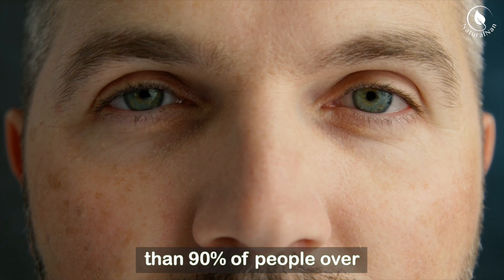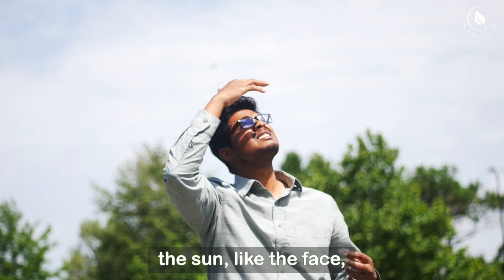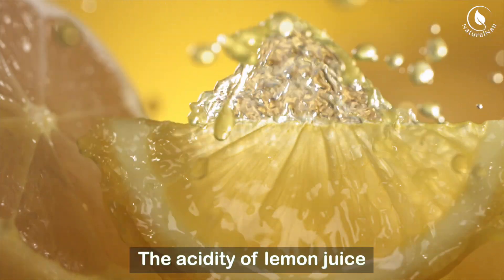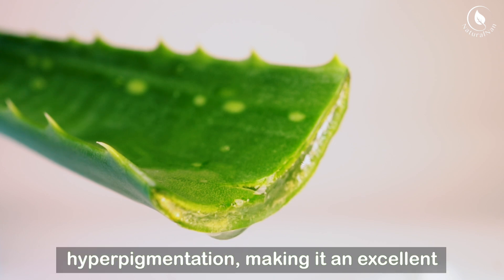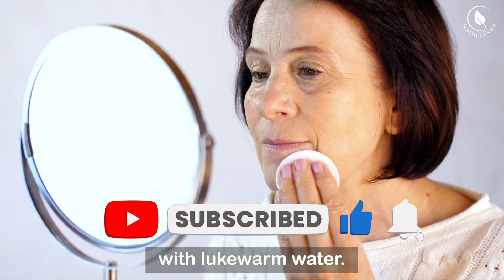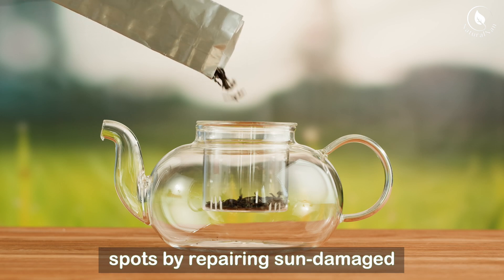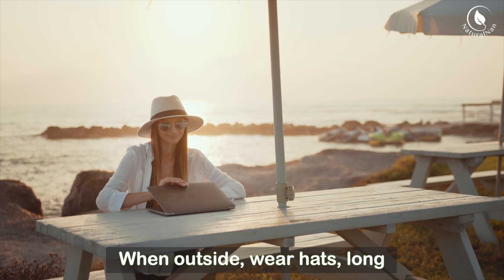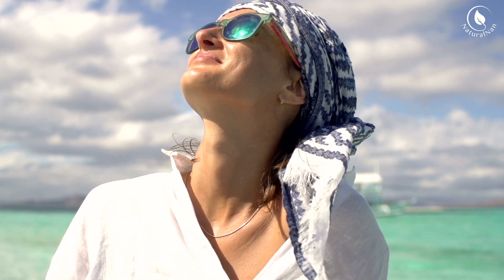How To Remove Age Spots NATURALLY at Home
⏱️ Timestamps:

00:00 - Intro
00:27 - What Causes Age Spots?
01:01 - Natural Remedies to Fade Age Spots at Home
03:52 - Preventing Age Spots
04:29 - Conclusion

📃 Video Summary:

What Causes Age Spots?
Before diving into natural remedies, it’s helpful to understand what causes age spots. These spots are typically a result of excess melanin production in the skin due to UV exposure over time. Areas of the skin that have been more exposed to the sun—like the face, hands, shoulders, and arms—are the most common places for age spots to develop. While they are more frequent in older adults, age spots can appear at any age if the skin has been subjected to long-term sun damage.

Natural Remedies to Fade Age Spots at Home
If you want to remove or reduce the appearance of age spots naturally, there are several simple, home-based remedies that have been known to help. Here’s a list of some of the most effective options:
1. Lemon Juice
Lemon juice is a popular natural remedy for skin lightening due to its high vitamin C and citric acid content. The acidity of lemon juice can help lighten dark spots over time.
How to use: Apply fresh lemon juice directly to the age spots with a cotton ball. Let it sit for about 20 minutes before rinsing it off with water. Be sure to moisturize after using lemon juice, as it can be drying. For best results, repeat this 2-3 times a week, but avoid sun exposure right after application, as lemon juice can make your skin more sensitive to the sun.
2. Aloe Vera
Aloe vera has been used for centuries to treat various skin conditions. Its aloesin content is known for helping to reduce hyperpigmentation, making it an excellent natural remedy for age spots.
How to use: Cut open an aloe vera leaf and apply the gel directly to the age spots. Leave it on for about 30 minutes before washing it off. You can use aloe vera daily for gradual lightening.
3. Apple Cider Vinegar
Apple cider vinegar contains acetic acid, which acts as a natural exfoliant and skin lightener. It can help fade dark spots over time and give your skin a brighter appearance.
How to use: Mix equal parts apple cider vinegar and water, and apply it to the affected areas with a cotton ball. Leave it on for 5-10 minutes, then rinse with lukewarm water. Do this once a day, and remember to moisturize afterward, as apple cider vinegar can be drying.
4. Papaya
Papaya contains enzymes like papain, which act as natural exfoliants and can help to lighten age spots by removing dead skin cells and promoting new cell growth.
How to use: Mash up a ripe papaya and apply it to your age spots. Leave it on for about 20 minutes before rinsing with warm water. Use this remedy a few times a week for best results.
5. Green Tea
Green tea is packed with antioxidants that can help to reduce the appearance of age spots by repairing sun-damaged skin and reducing inflammation.
How to use: Brew a bag of green tea and let it cool. Dab the cooled tea bag or tea onto your age spots with a cotton ball. Repeat twice daily for several weeks.

Preventing Age Spots
While these natural remedies can help fade age spots, prevention is key to avoiding new ones from forming. The best way to prevent age spots is by protecting your skin from the sun. Here are a few tips:
Use Sunscreen: Apply a broad-spectrum sunscreen with at least SPF 30 daily, even on cloudy days.
Wear Protective Clothing: When outside, wear hats, long sleeves, and sunglasses to minimize direct sun exposure.
Seek Shade: Avoid spending too much time in direct sunlight.